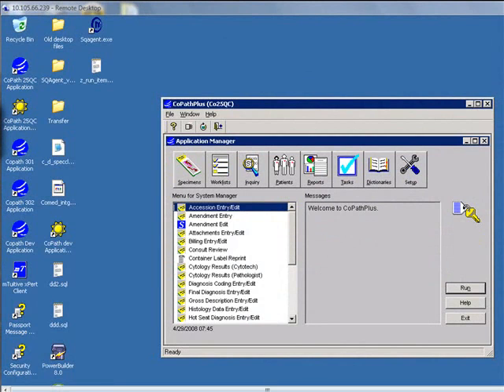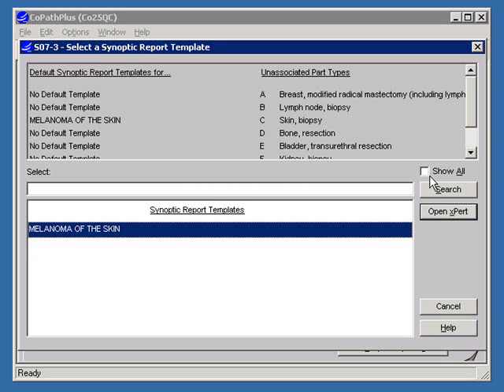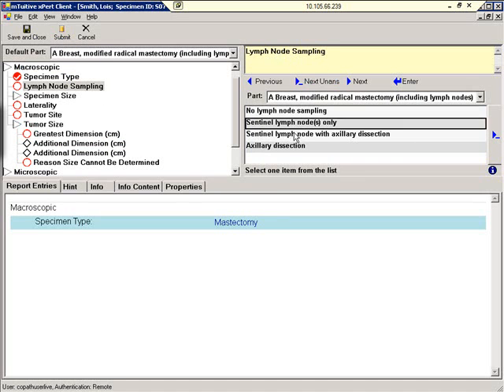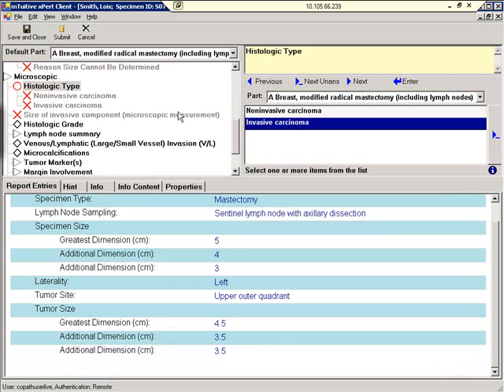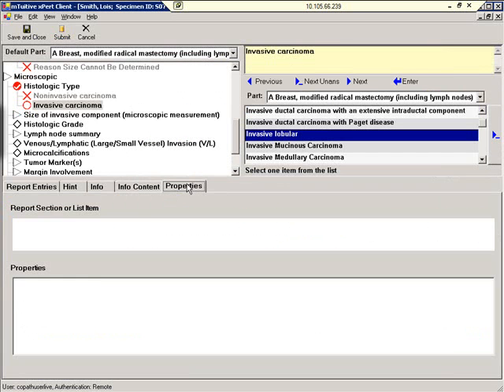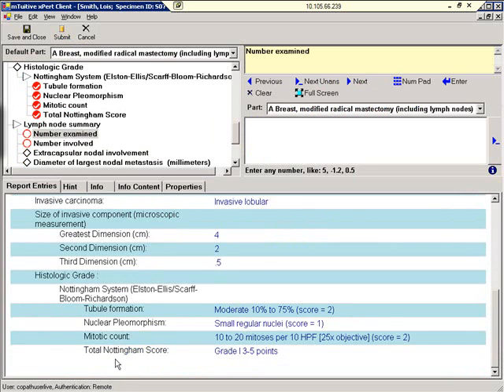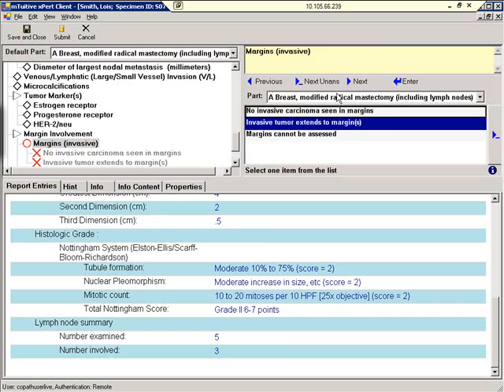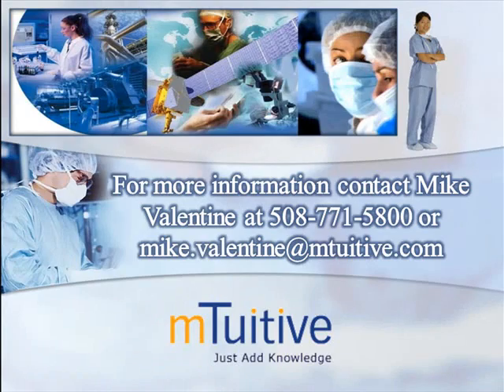xPert for Pathology integrated with Sunquest CoPath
mTuitive partnered with Sunquest Information Systems to fully integrated xPert for Pathology with the Sunquest CoPath System. Watch to see how a pathologist will use the integrated products to complete a synoptic pathology report.